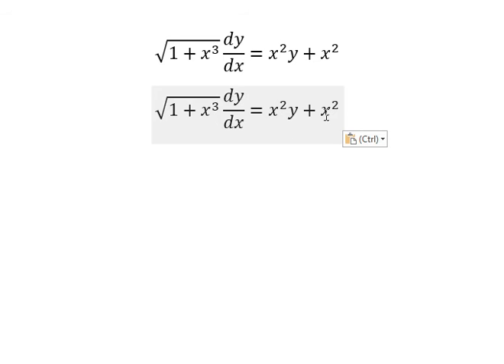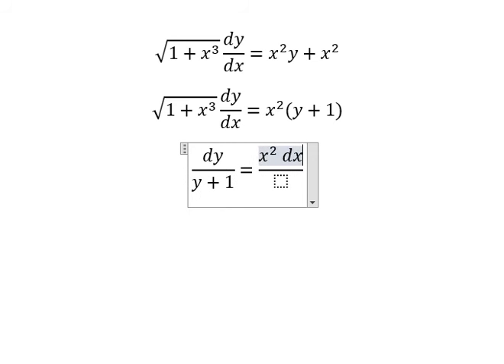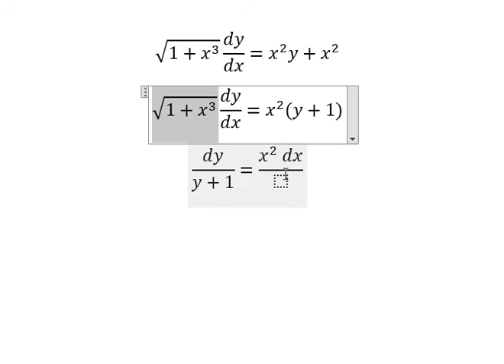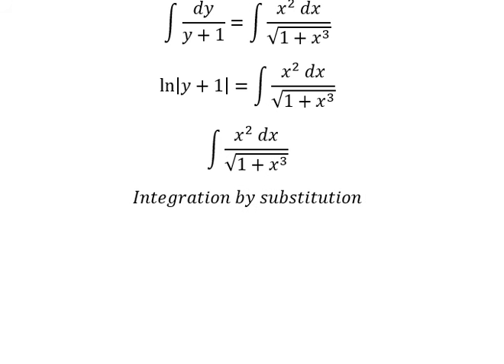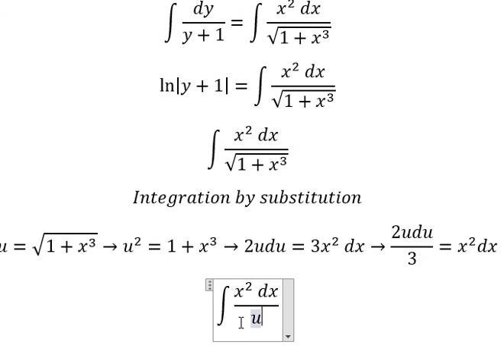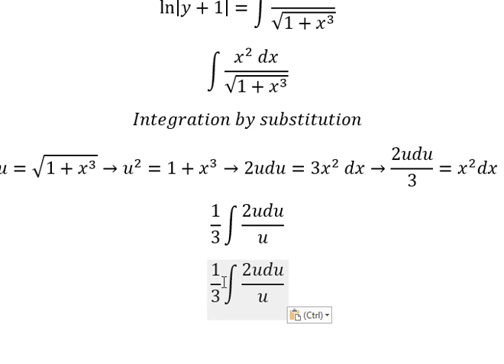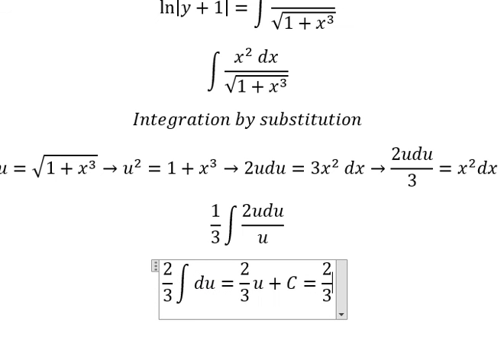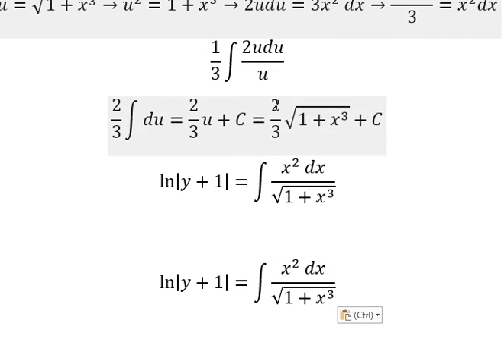Calculus Help: Separable Differential Equation - √(1+x^3 ) dy/dx=x^2 y+x^2 - Techniques